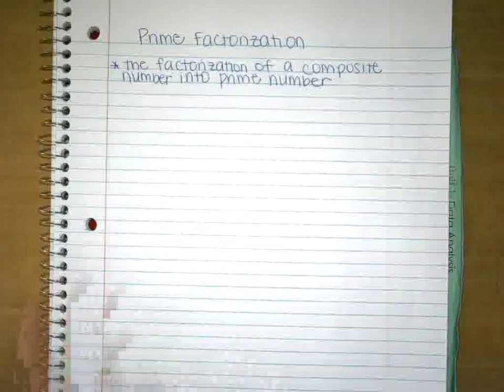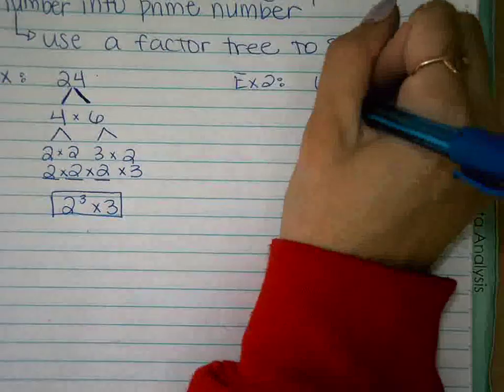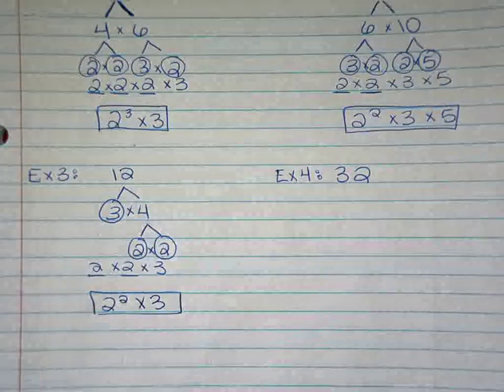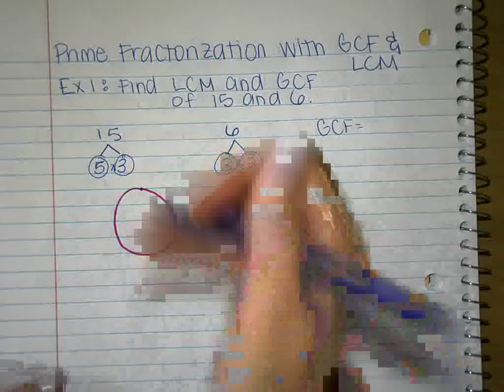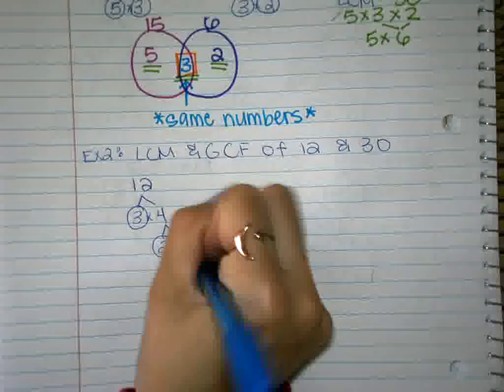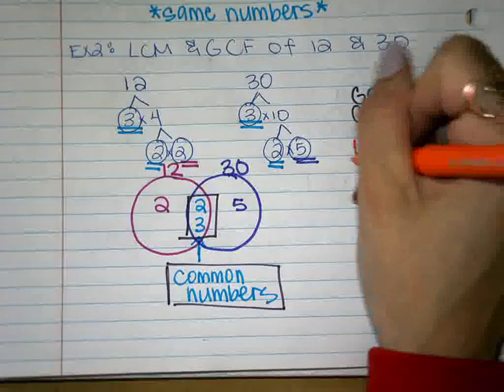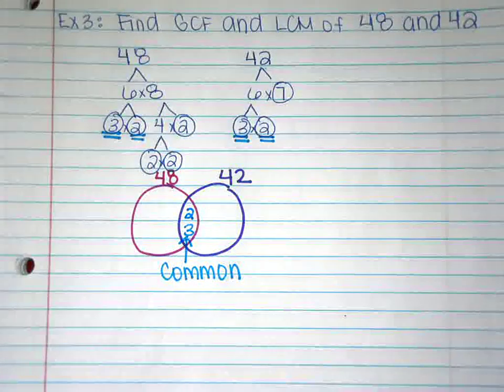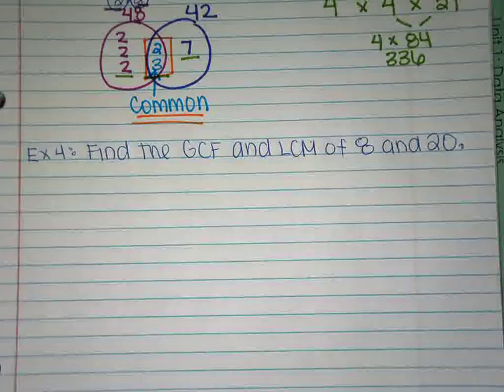Prime Factorization Notes with GCF and LCM